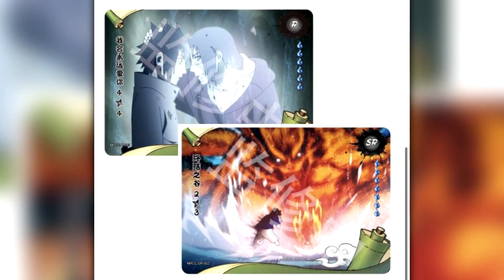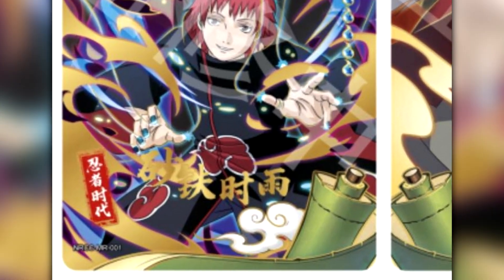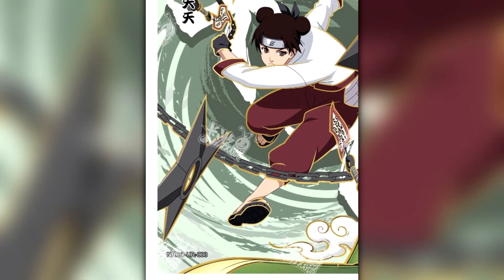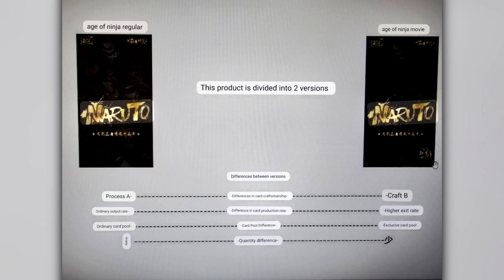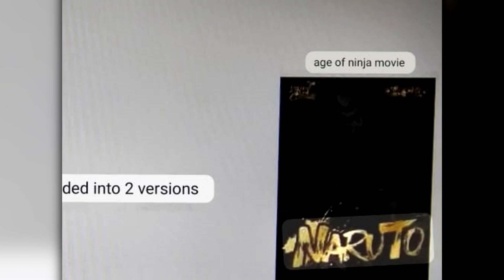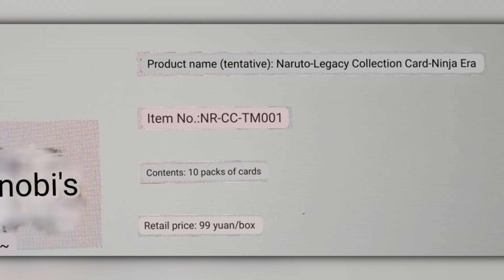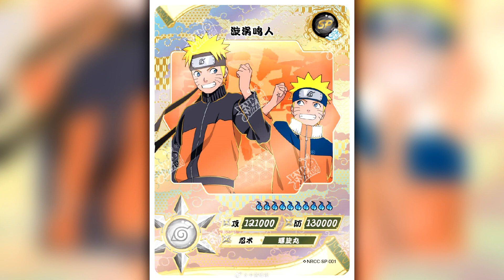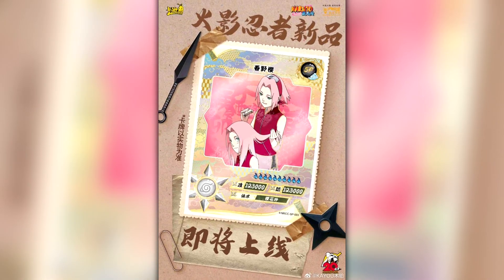Naruto Kayou Card Latest News and Updates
In todays video:

We go through the latest news and updates on the new Naruto Kayou sets incoming, sharing and discussing info and looking at some of the leaked images too!

Want more info on these awesome cards, be sure to check out and join these Facebook Groups:

Also be sure to check out Capsule Corp Gear for a full card list, including images and set pulls -:

AliExpress Stores where I have purchased legit Kayou Boxes from (buy at your own risk of course!):

**PSA** I will leave these on here for now but currently there are some stores who have removed Naruto Kayou products on Ali Express due to contractual obligations and restrictions placed on them by Kayou, as these cards are only technically licensed to be sold in Mainland China.

Anime Card Store -:

Small Frogs Store -:

Childs Taste Store -:

Model Hobby Store -: